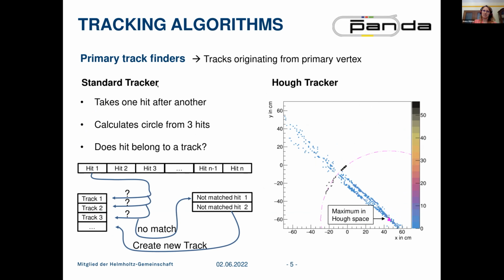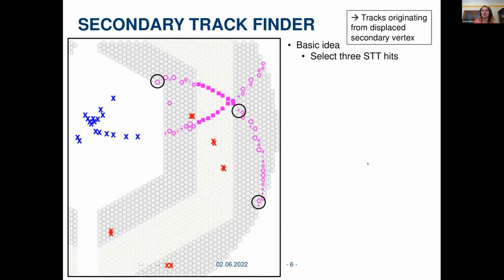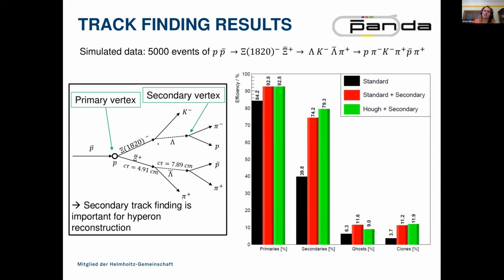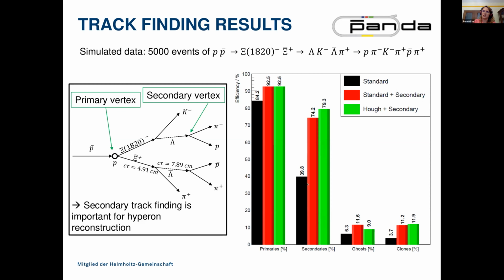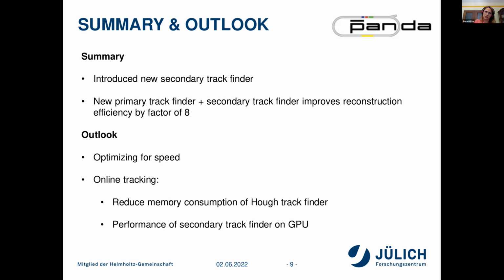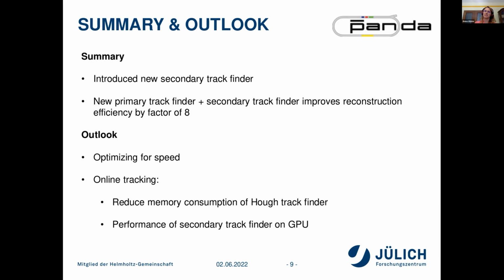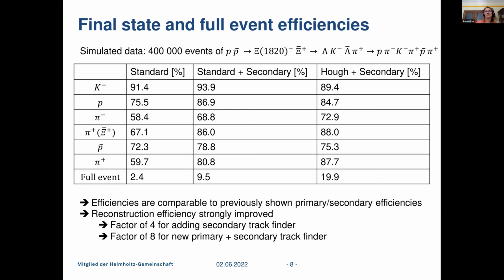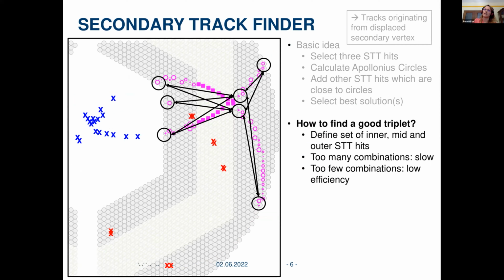CTD2022: Track Finding for the PANDA Experiment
Presented at the 2022 Connecting The Dots workshop (May 31 to June 2, 2022) presented by Anna Alicke.